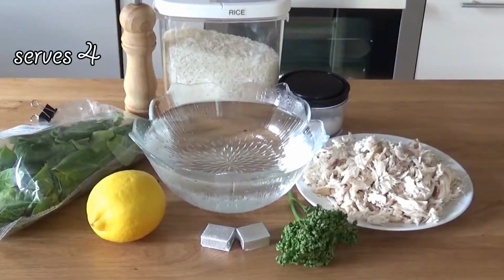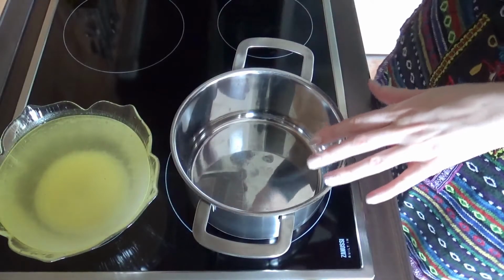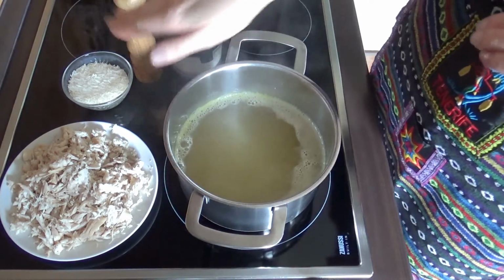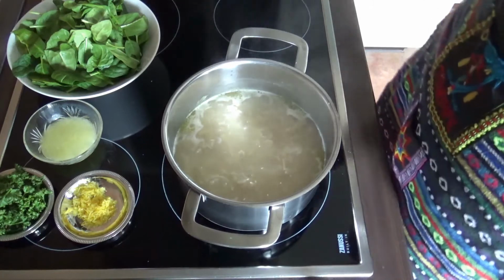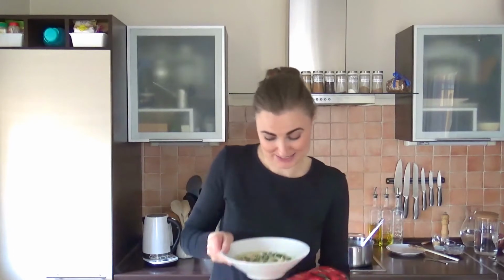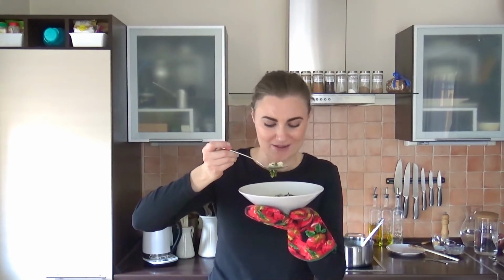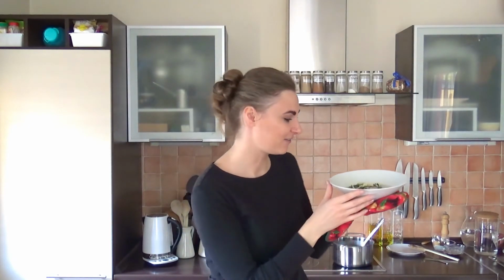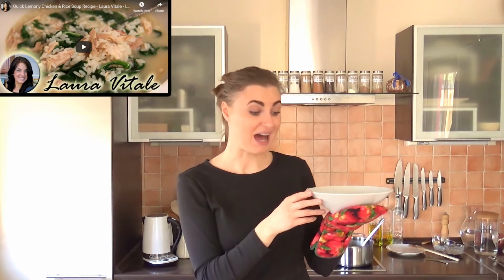Quick Lemony Chicken & Rice Soup Recipe by Laura Vitale [Food Challenge: DAY 321]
I’m trying a new recipe of Laura in the Kitchen every day and then share all of those experiments with everyone here on YouTube and all the other social media accounts (links below). In addition, all of my metric system friends can find converted measurements of every single recipe I tried (check the recipe down below 😉).

P.S. if you want to have a sneak peek at the recipes of Laura in the Kitchen cookbook, then don’t forget to visit my other social media accounts, as I’m sharing at least one recipe-trying every week!

RECIPE
DAY 321 – Quick Lemony Chicken & Rice Soup (Episode 310)

Serves 4

Ingredients:

5 cups (1.2 l) chicken stock
2 cups (240 g) cooked shredded chicken (preferably dark meat)
½ cup (100 g) rice
*3 cups (90 g) fresh baby spinach [washed and dried]
zest of ¼ of a lemon
juice of 1 lemon
2 Tbsp (6 g) parsley

* can be substituted with frozen spinach

NOTE: if you have any cooked potatoes or vegetables, you can add them to this soup as well

Process:

1) Place a pot over medium high heat, add the stock, bring to a boil, add the rice and chicken, season with salt and pepper, and cook for 15 minutes or until the rice is cooked.

2) Turn off the heat, add the spinach, parsley, lemon zest and juice. Enjoy!